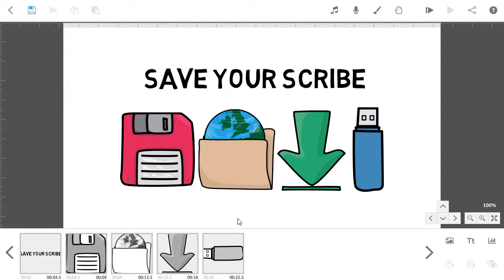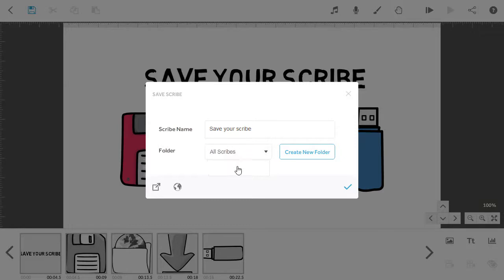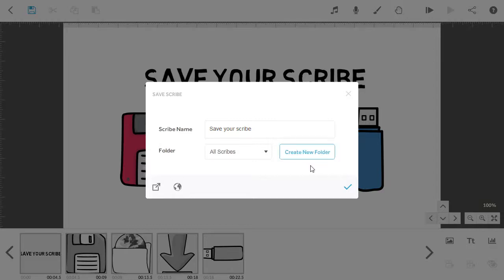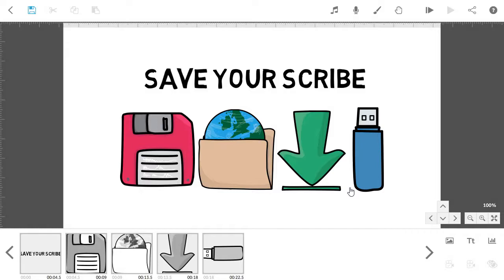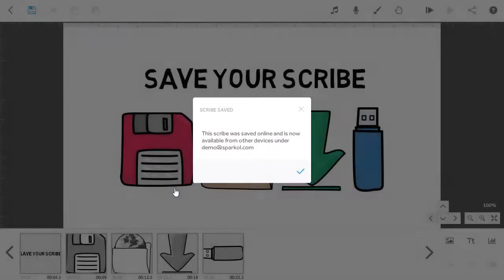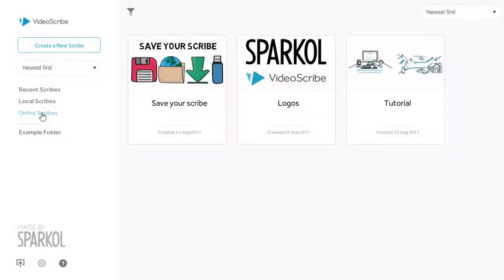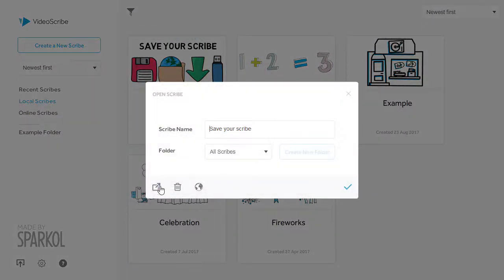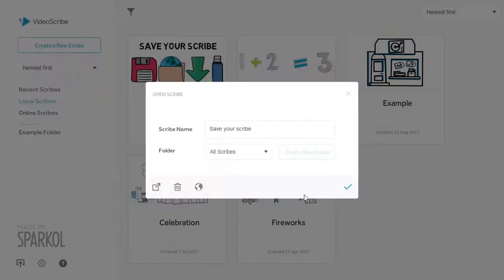VideoScribe - Save scribes on your computer and online v3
This video shows you the various ways you can save your VideoScribe project and the steps you need to take. For further help with VideoScribe and other Sparkol products please